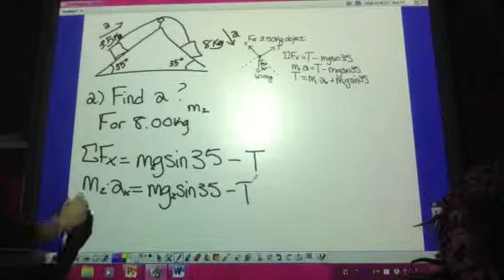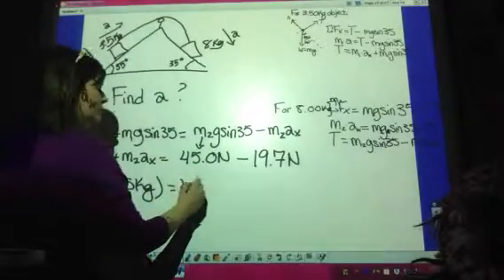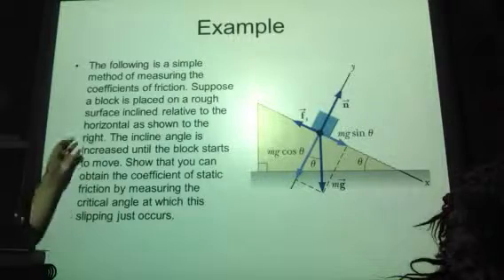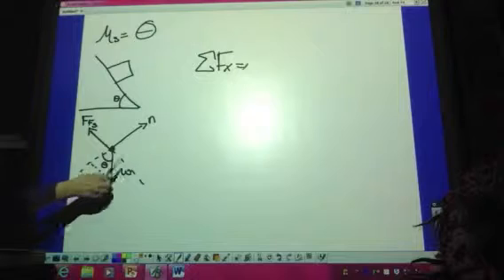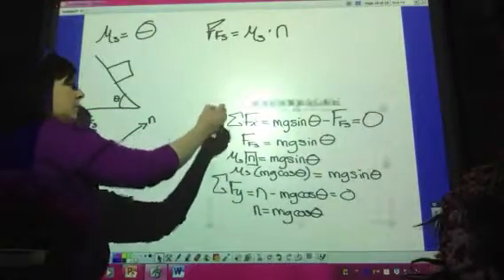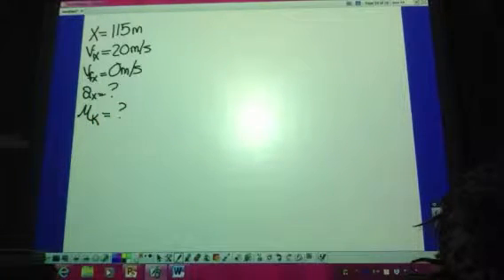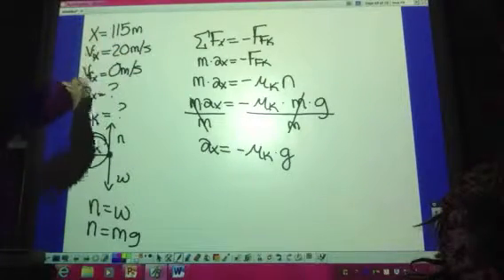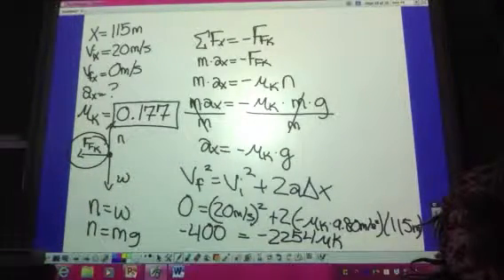Atwood and friction